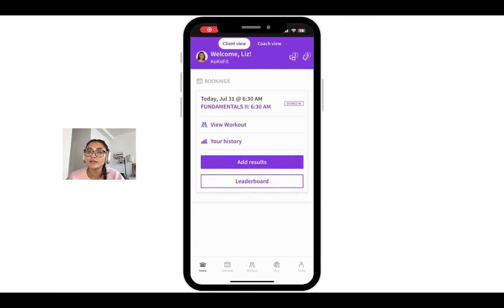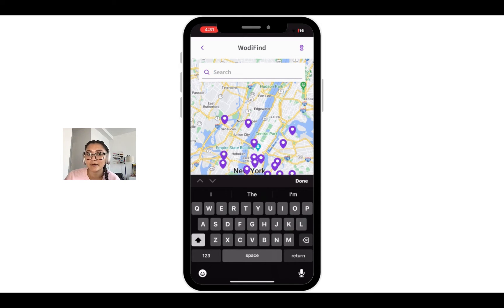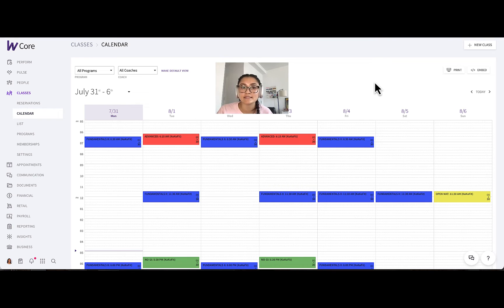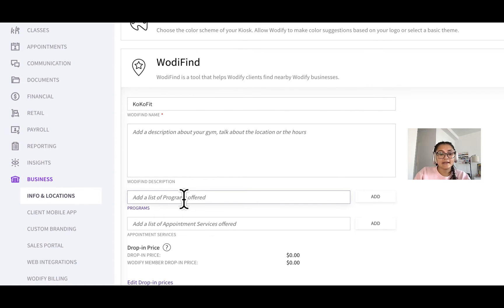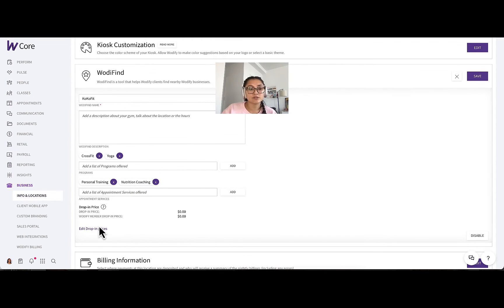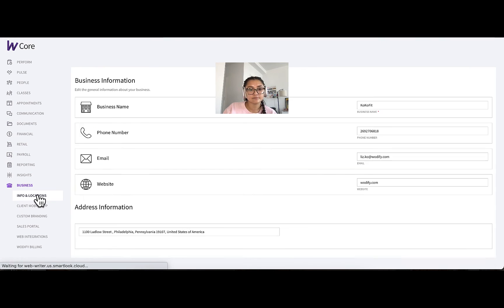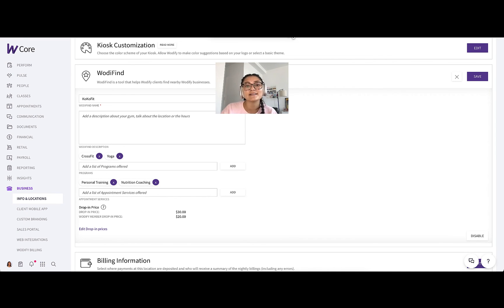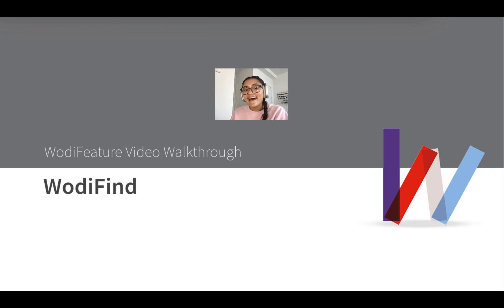Using WodiFind to Grow your Revenue | Wodify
Watch this video to learn how to navigate and customize our revamped WodiFind feature. WodiFind connects you with potential clients actively searching for gyms like yours in their area. Get ready to reach a wider audience than ever before and increase your success.

New to Wodify?

Are you a Wodify customer but don’t have access to certain features? Talk to our team today

0:00 Intro to WodiFind
0:28 Mobile App Experience
1:10 Customizing WodiFind Settings
1:47 Drop-in Pricing
2:31 WodiFind Benefits
3:02 Closing Comments